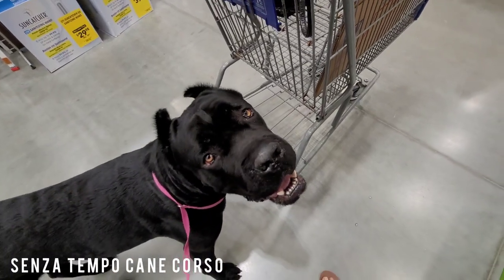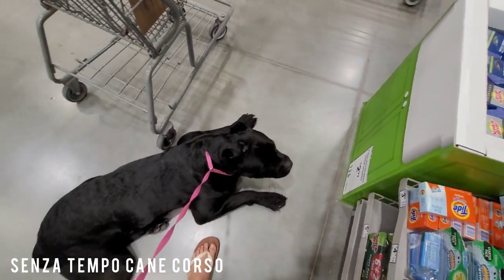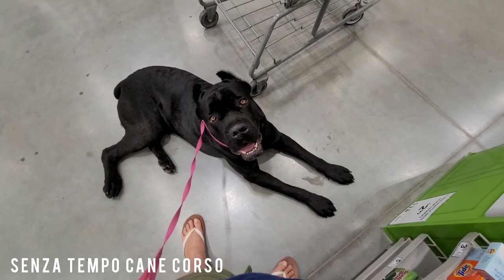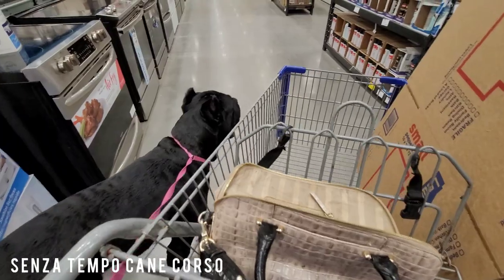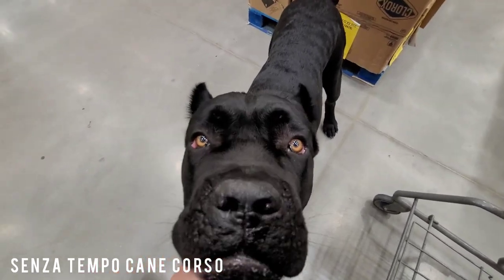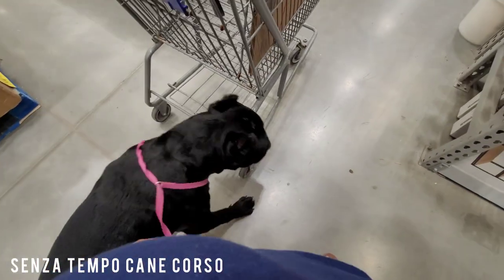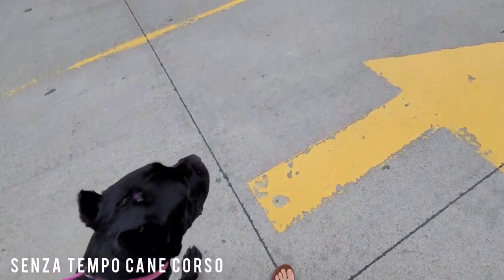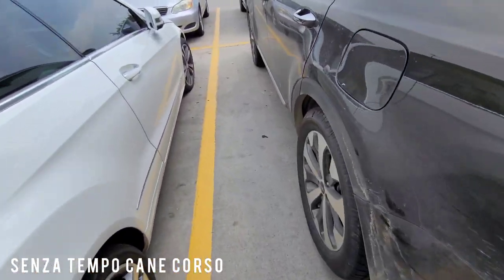Taking my HUGE Italian Mastiff into LOWES 😏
Art Instagram: @stcc.art
To inquire about future litters of puppies please fill out an application on our website at senzatempocanecorso.com